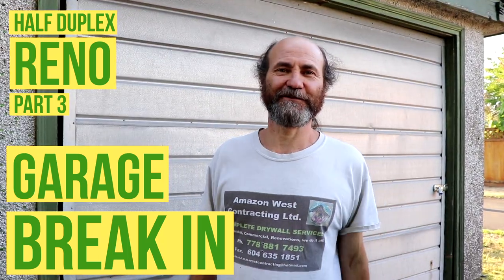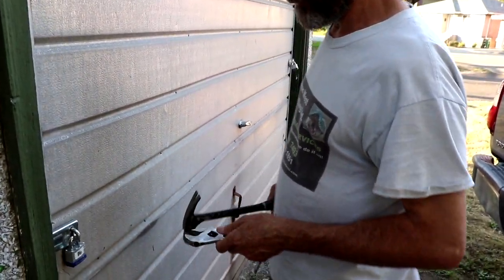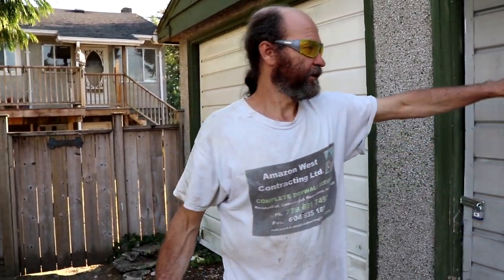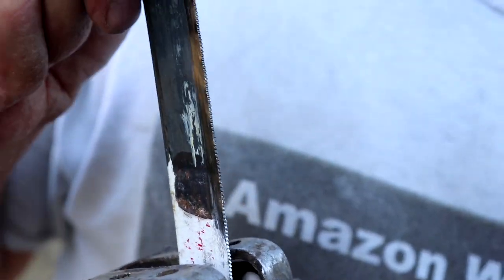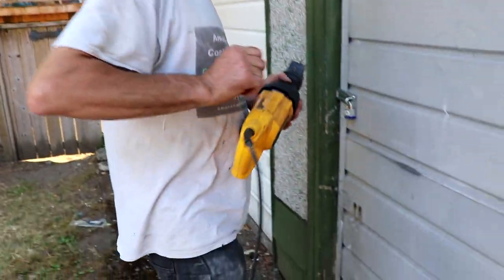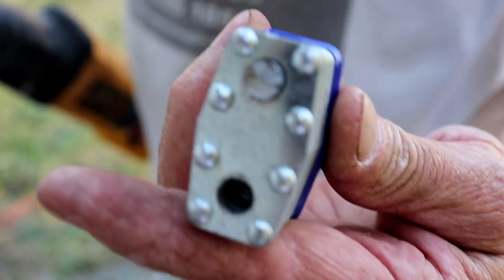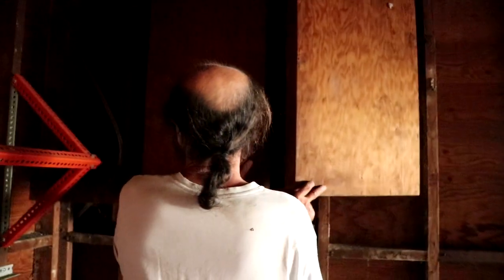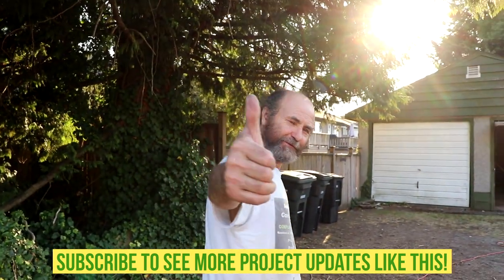How To Cut a Padlock - Half Duplex Reno Pt. 3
In this video I will show you how to cut a padlock once you have lost padlock keys. A similar method can be used for how to cut a lock off a storage unit.

Electrical wires

Measuring Tape

Caulking Gun

2" Putty Knife

Crescent Wrench

100% Silicone Kitchen and Bath

2" Drywall to Wood Screw

14’’ Finishing Trowel for Drywall Taping

4" Putty Knife Full Flex

Drywall gun

Brand Nailer

Videos sound